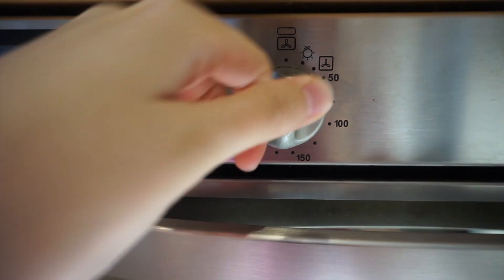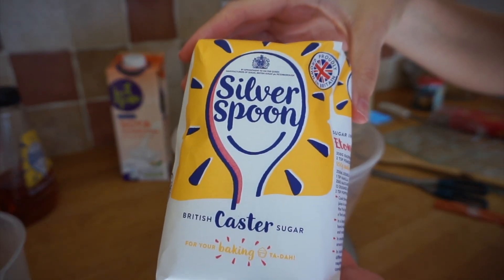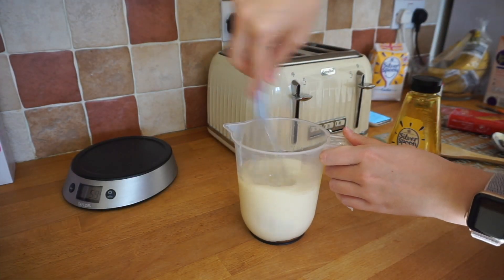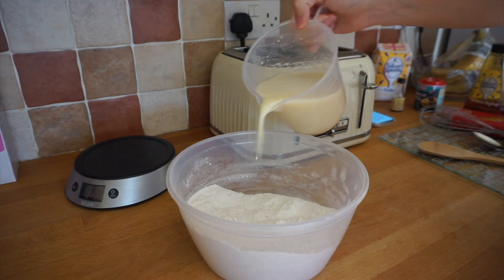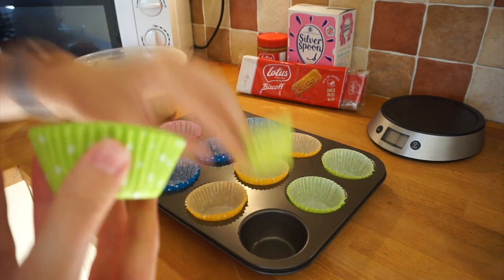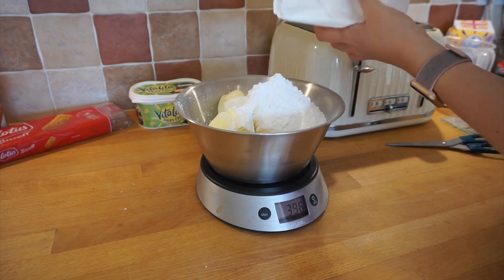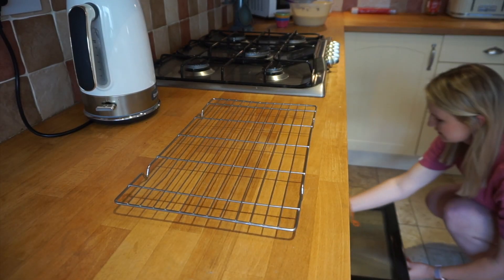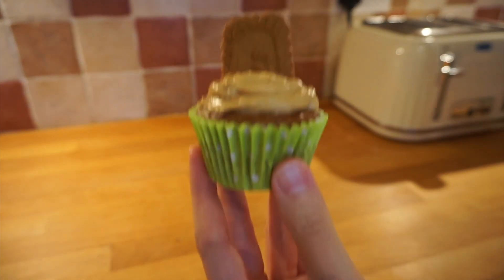VEGAN BISCOFF CUPCAKE RECIPE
Ingredients:
400g self-raising flour
1 1/4 tsp bicarbonate of soda
100g caster sugar
150g Muscovado sugar
115ml (3 3/4oz) sunflower oil
400ml (14fl oz) soya or nut milk
3 tbsp golden syrup
2 tsp vanilla extract
300g vegan butter or spread
400g icing sugar
3/4 jar of Biscoff
1/2 tsp salt
lotus biscuits for decoration

Method:
1. Preheat the oven to gas 4, 180°C, fan 160°C
2. Sift the flour, bicarbonate of soda and sugars into a large mixing bowl and mix.
3. Whisk together the sunflower oil, milk, syrup and vanilla in a jug and pour the mixture into the dry ingredients, then beat well for 2 minutes until thick and creamy.
4. Spoon the mixture into the prepared cake tins and bake for 30–40 minutes until golden brown and springy to the touch.
5. Remove from the oven and leave to cool for 15 minutes in the tin, then remove and leave to cool completely on a wire rack.
6. Whilst your cakes are cooling, it’s time to make the buttercream. Sift your icing sugar into a large bowl, then add the remaining ingredients.
7. Beat together until a smooth thick buttercream is achieved – this make take a few mins.
8. Assemble